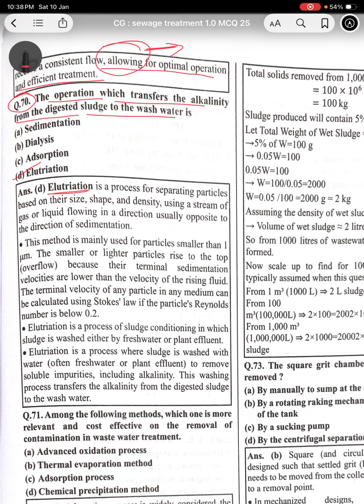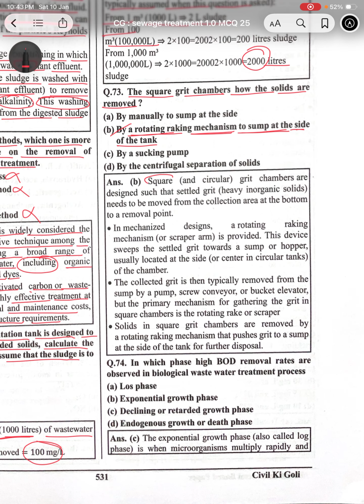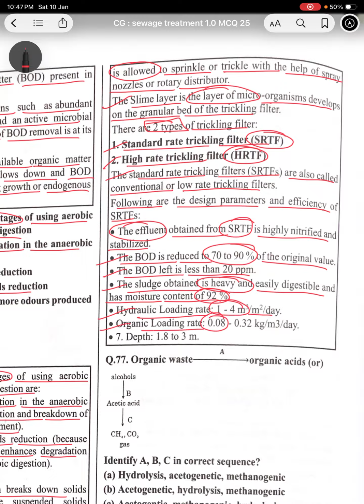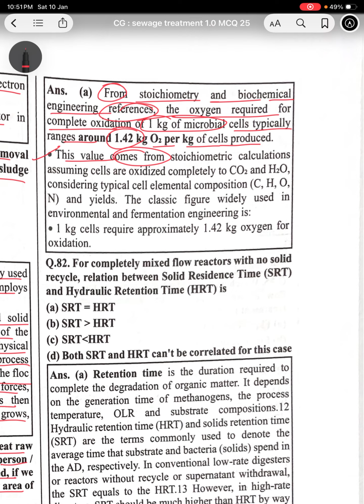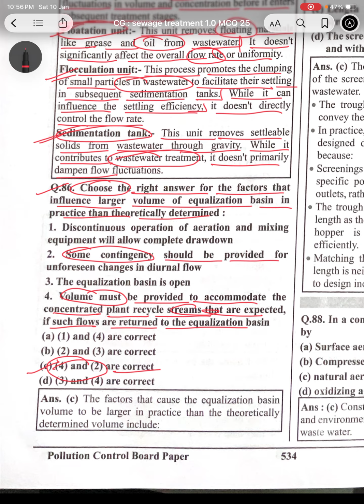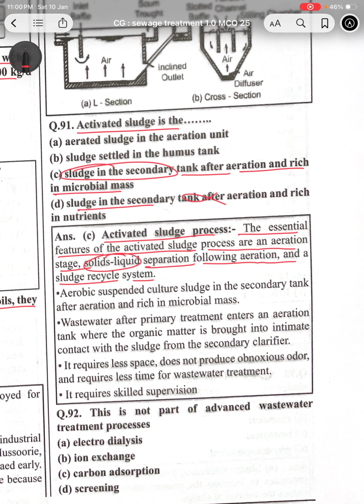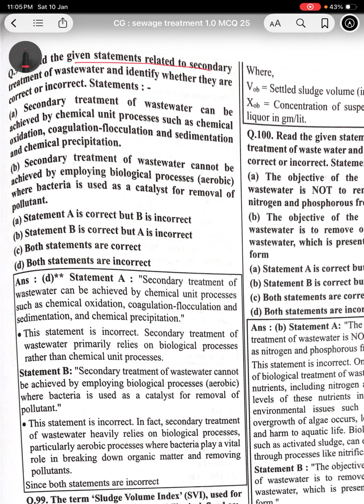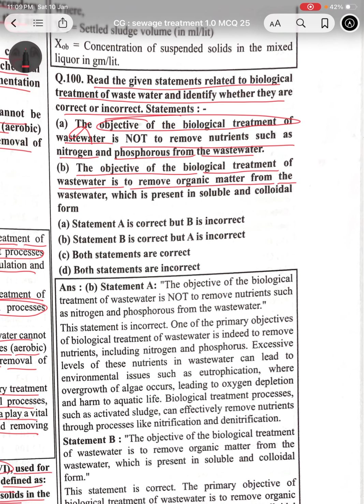CG : sewage treatment 1.2